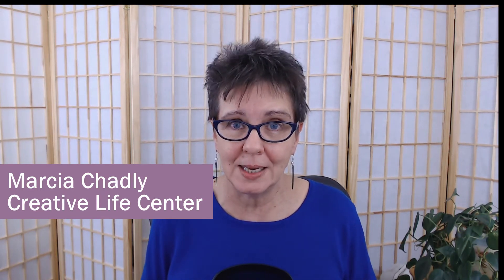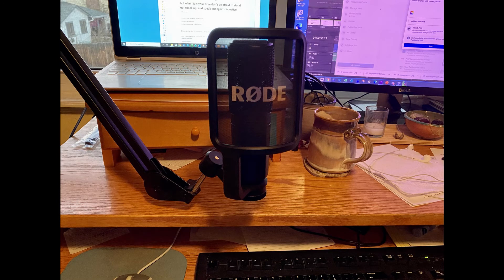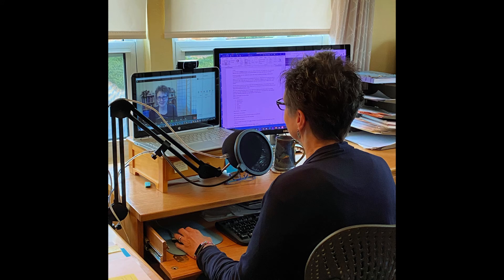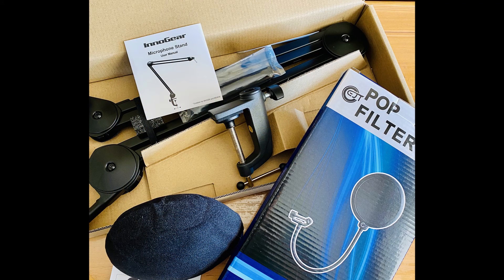Best microphone for Zoom & Computer | Blue Snowball vs Rode NT USB vs Logitech C922 Webcam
What’s the best microphone for Zoom and computer use? Explore options to improve your audio quality for virtual classes, interviews, and meetings AND for podcasts and recording using your computer. Compare back-to-back recording from a laptop microphone, Logitech C922 Webcam, Blue Snowball, and Rode NT-USB.

⏱️ TIMESTAMPS
00:00 The plan
01:01 Laptop microphone recording
01:19 Logitech C922 webcam microphone recording
01:40 Blue Snowball microphone recording
01:57 Rode NT-USB microphone recording
02:15 Choosing a microphone
02:49 Laptop mic thoughts
03:09 Logitech C922 webcam thoughts
03:40 Blue Snowball mic thoughts
03:57 Rode NT-USB mic thoughts
04:31 Microphone setup

⭐ HELPFUL LINKS ⭐
Logitech C922 Pro Stream Webcam 1080P
Blue Snowball Microphone
Rode NT-USB Microphone
Microphone Arm
Blue Snowball Foam Windscreen
Pop Filter

Best microphone for Zoom and Computer| Logitech C922 Webcam vs Blue Snowball vs Rode NT-USB

Hear the differences between four microphones: laptop built-in mic, Logitech C922 webcam mic, Blue Snowball, and Rode NT-USB. We'll talk about choosing the best microphone for your purposes, and then I'll show you my microphone setup.

I’m Marcia Chadly, and I enjoy helping you feel comfortable with online technology!